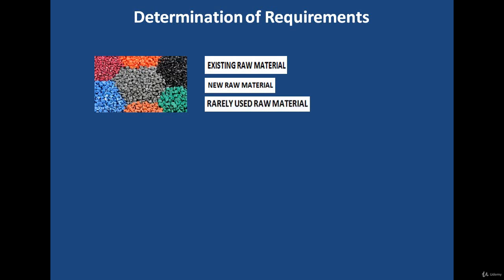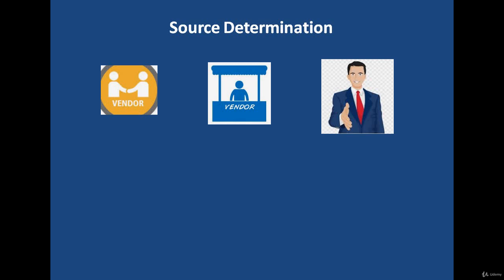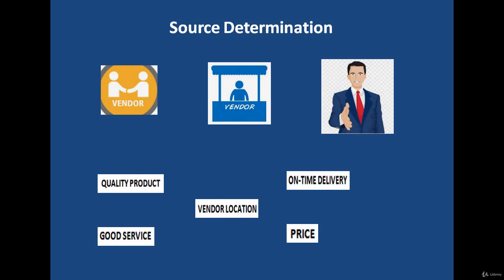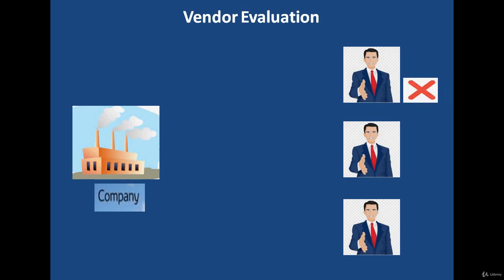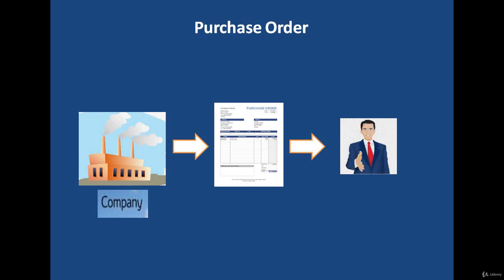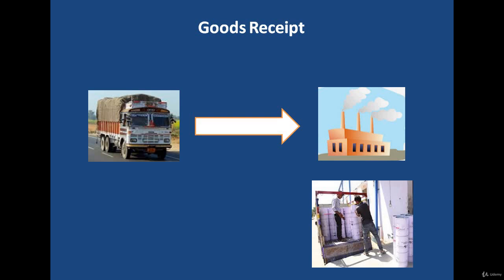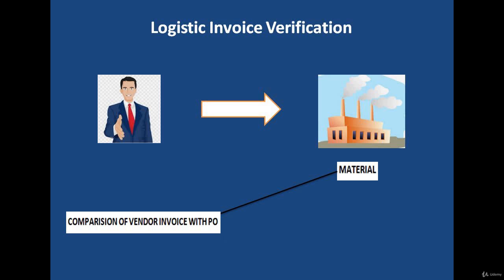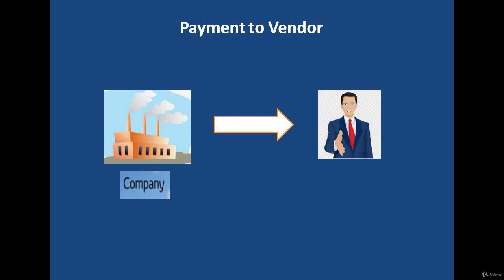4.Procure to Pay cycle Process in SAP